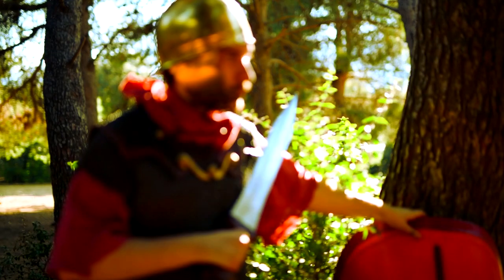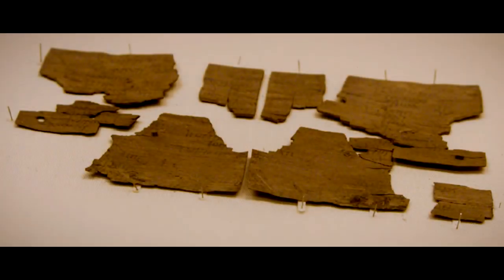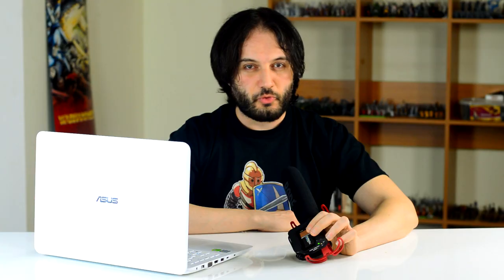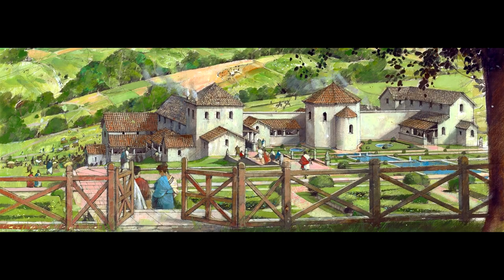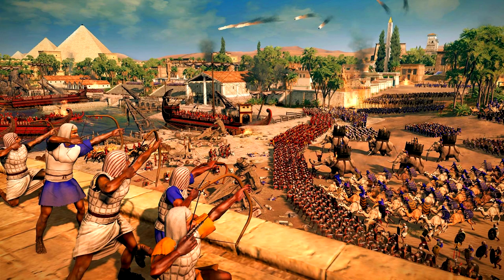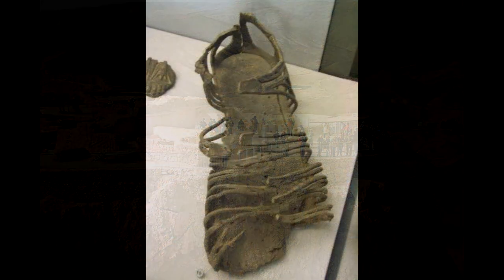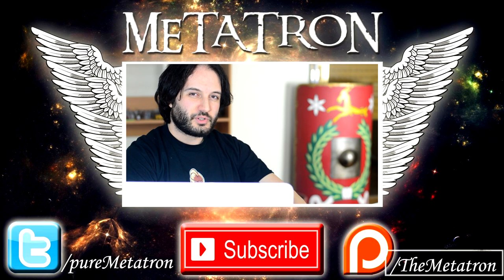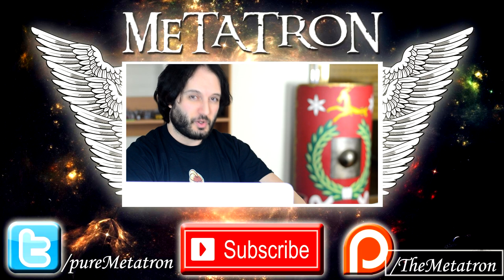Did Roman Soldiers Wear Socks?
Link to the Secutor Gladiator shirt!

Link to my previous video on the Roman caligae

Ancient Rome was originally an Italic settlement dating from the 8th century BC that grew into the city of Rome and which subsequently gave its name to the empire over which it ruled and to the widespread civilisation the empire developed. The Roman empire expanded to become one of the largest empires in the ancient world, though still ruled from the city, with an estimated 50 to 90 million inhabitants  and covering 5.0 million square kilometres at its height in AD 117.
Ancient Roman civilisation has contributed to modern government, law, politics, engineering, art, literature, architecture, technology, warfare, religion, language and society. Rome professionalised and expanded its military and created a system of government called res publica, the inspiration for modern republics such as the United States and France. It achieved impressive technological and architectural feats, such as the construction of an extensive system of aqueducts and roads, as well as the construction of large monuments, palaces, and public facilities.
By the end of the Republic (27 BC), Rome had conquered the lands around the Mediterranean and beyond: its domain extended from the Atlantic to Arabia and from the mouth of the Rhine to North Africa. The Roman Empire emerged with the end of the Republic and the dictatorship of Augustus Caesar. 721 years of Roman-Persian Wars started in 92 BC with their first war against Parthia. It would become the longest conflict in human history, and have major lasting effects and consequences for both empires. Under Trajan, the Empire reached its territorial peak. Republican mores and traditions started to decline during the imperial period, with civil wars becoming a prelude common to the rise of a new emperor.